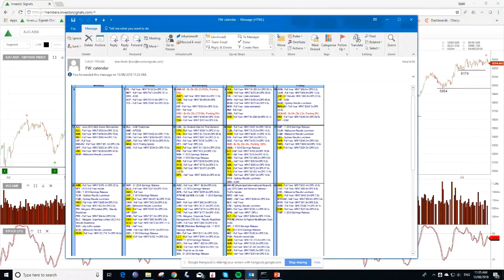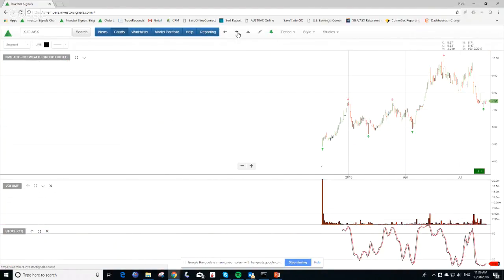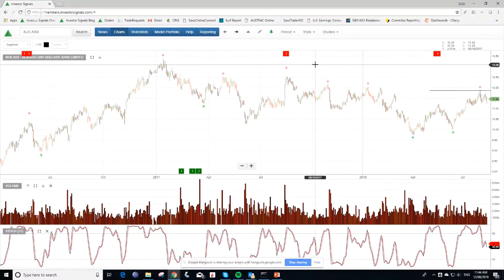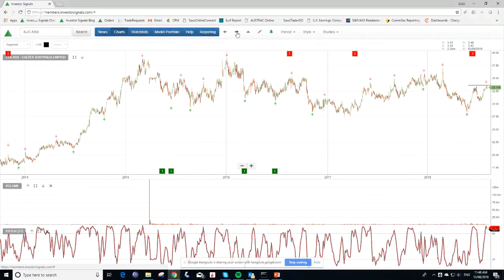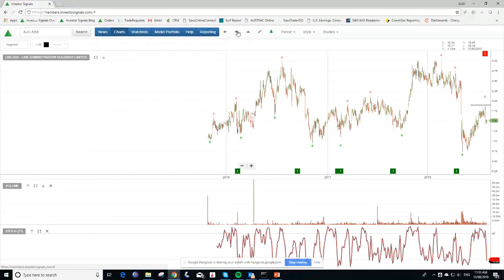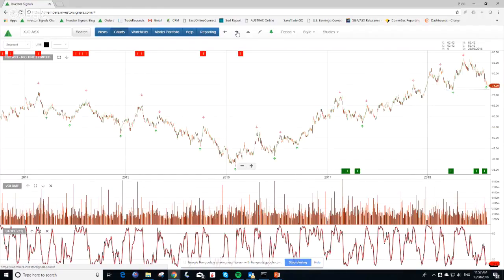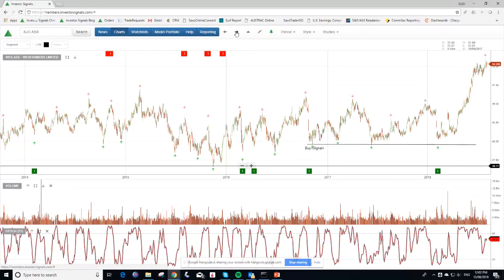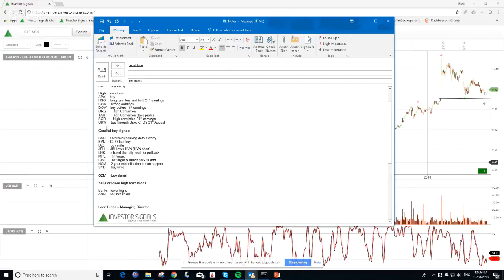ASX Opportunities in Review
In this webinar, Leon review's high conviction ASX buy and sell opportunities from the recent algo engine and model portfolio signals.